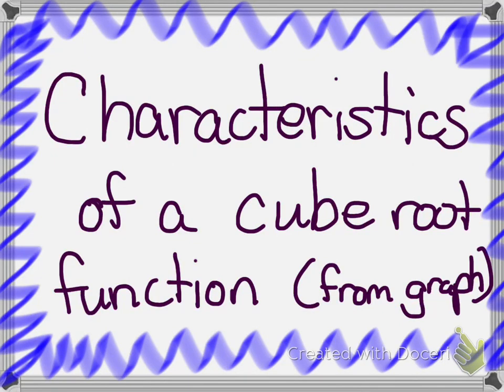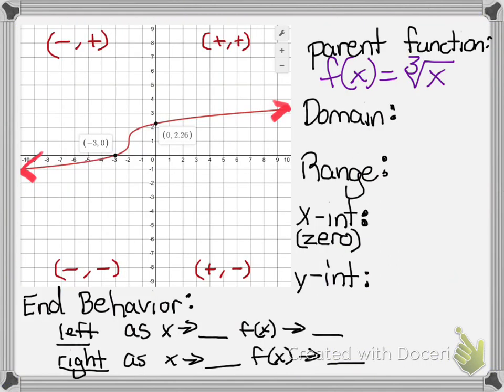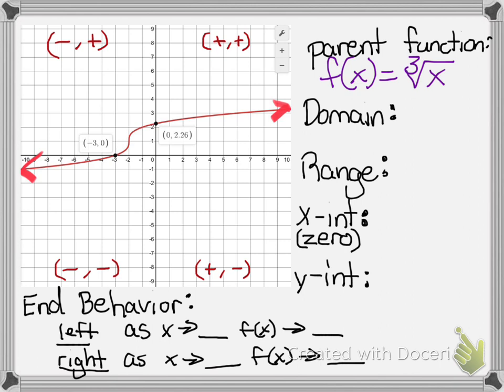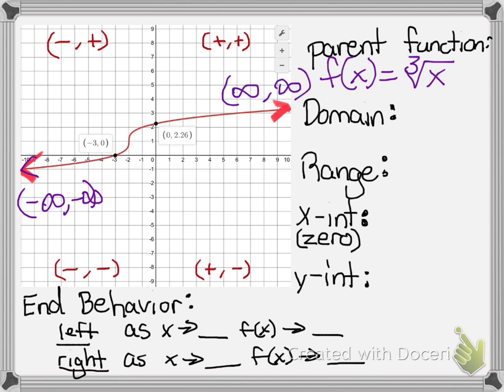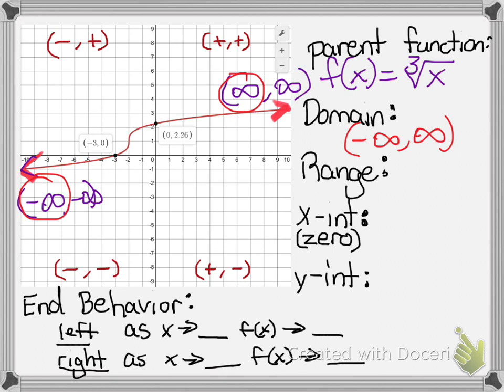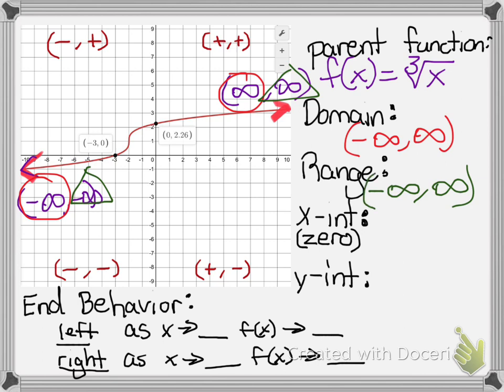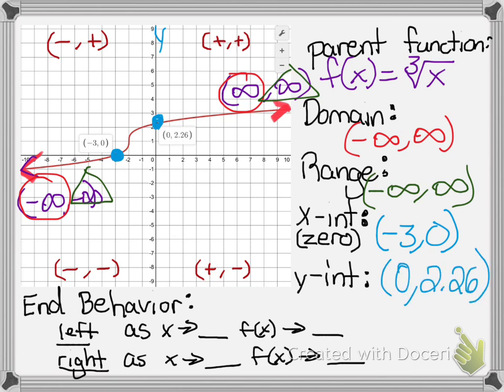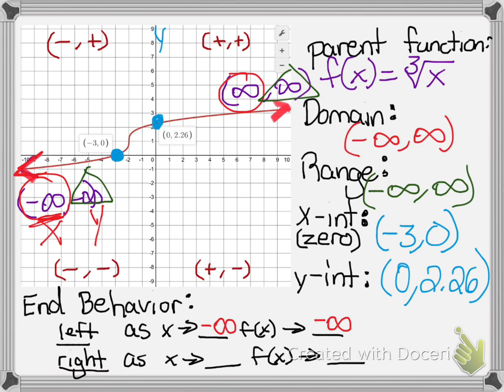Characteristics of a Cube Root Function (from graph) UPDATED